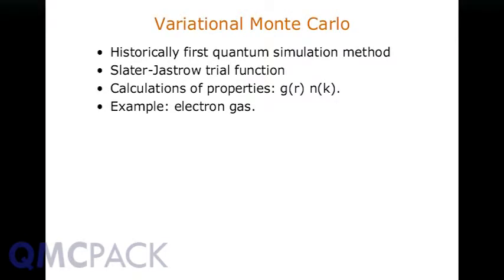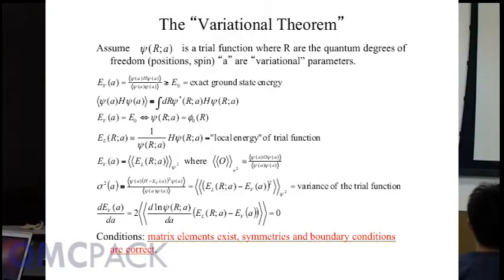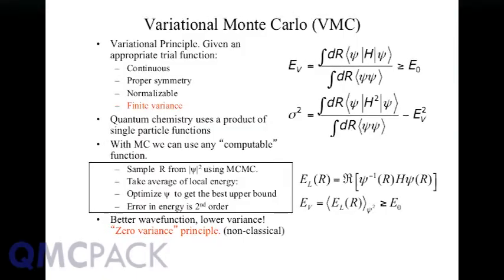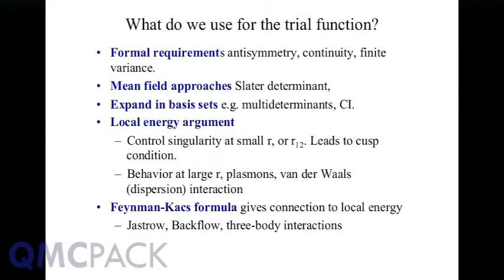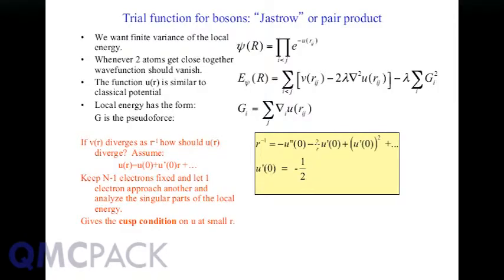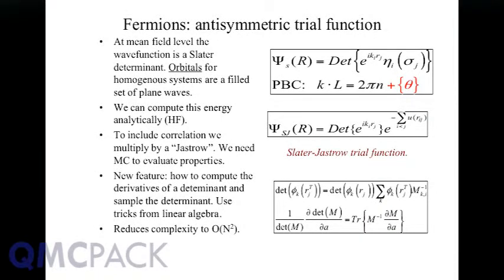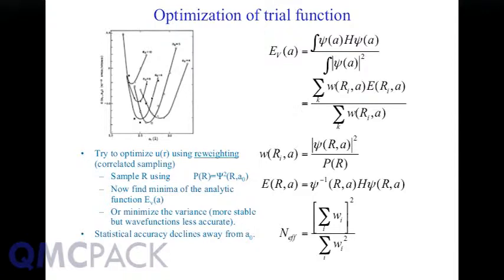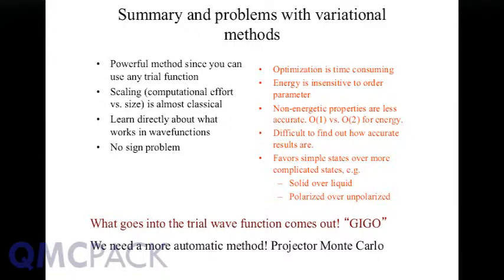David Ceperley - Variational Monte Carlo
Lecture by Pr. David Ceperley (UIUC) on Variational Monte Carlo during the QMCPACK Summer Training 2014 held at Argonne Leadership Computing Facility (ALCF), Argonne National Laboratory (ANL).